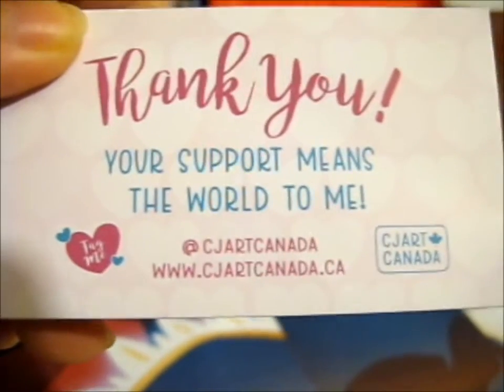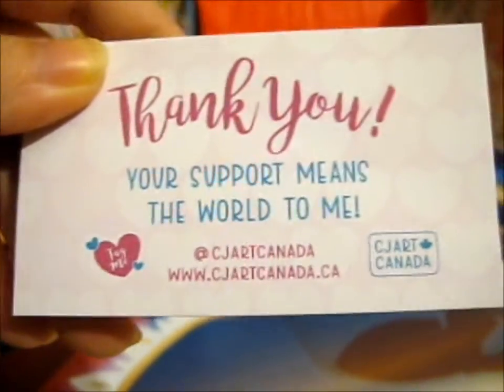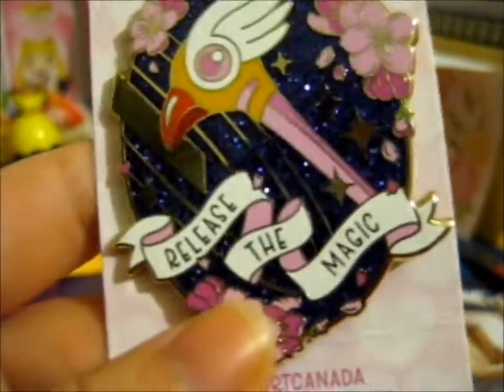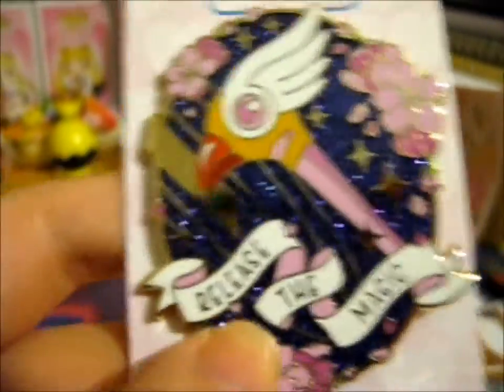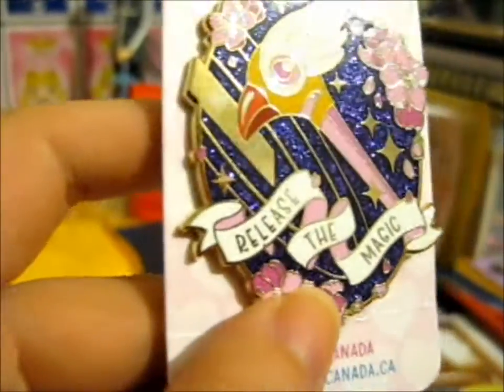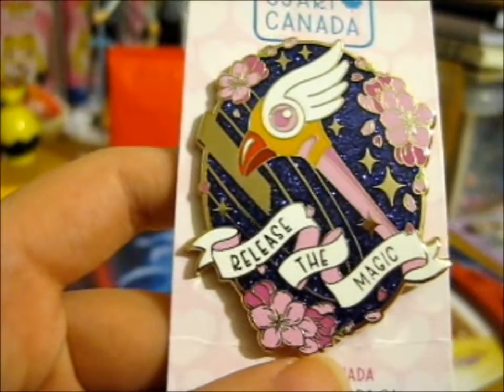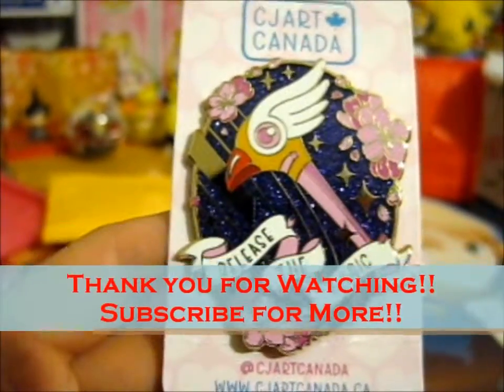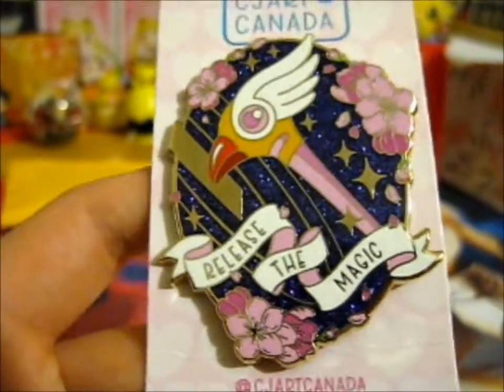CCS Release the Magic Pin! ~ cjartcanada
Opening of: CCS Release the Magic Pin! ~ cjartcanada